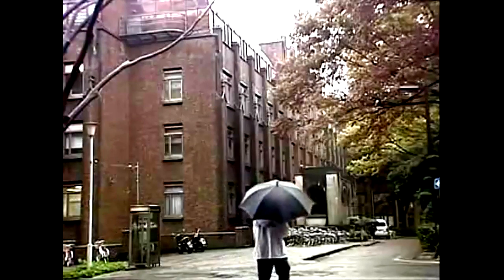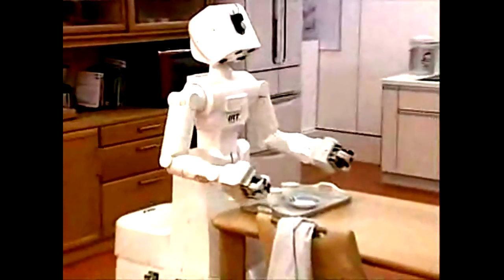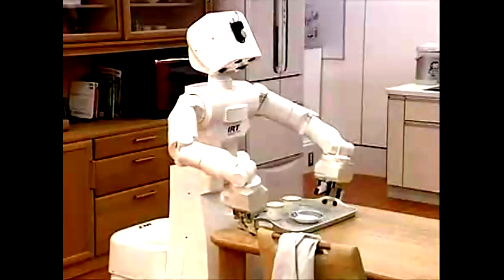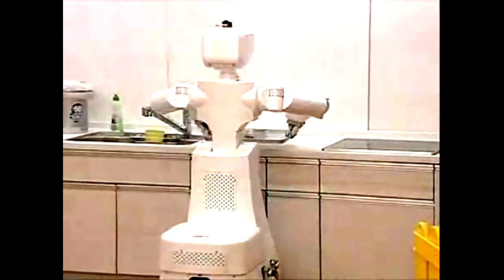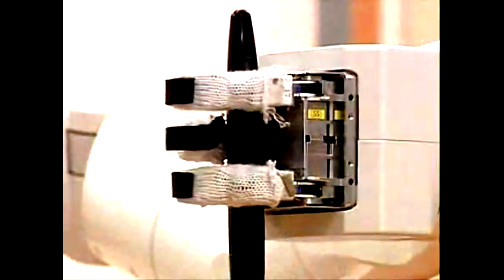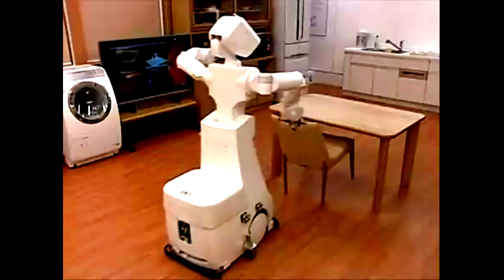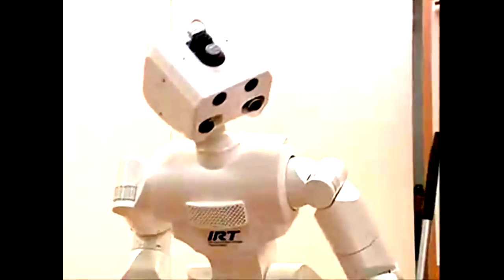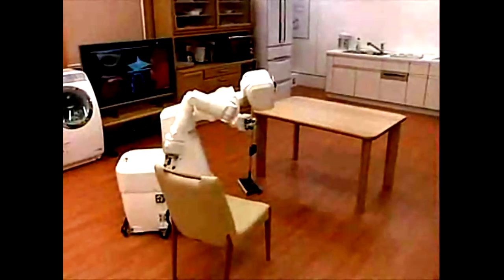Robot maid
Robot maid does dishes, laundry and floors.